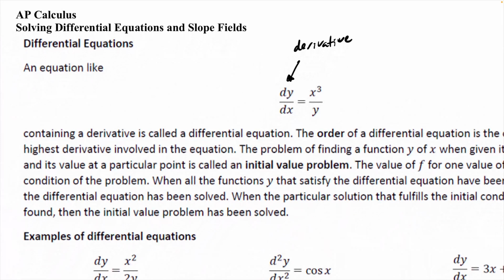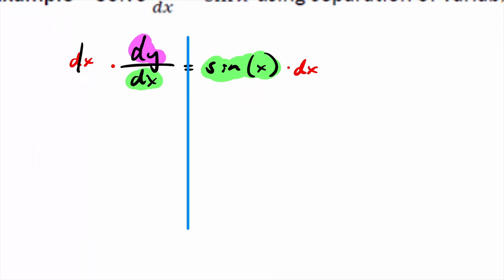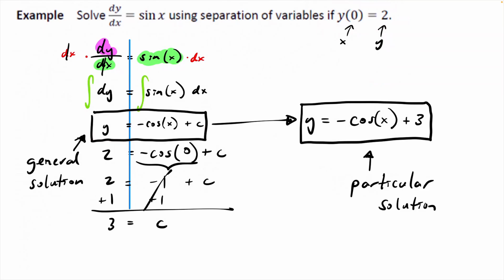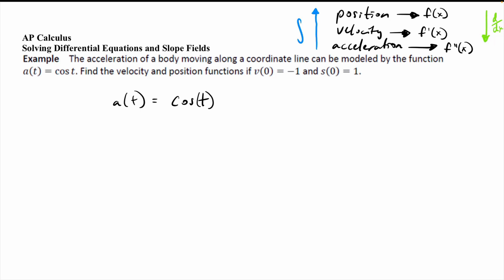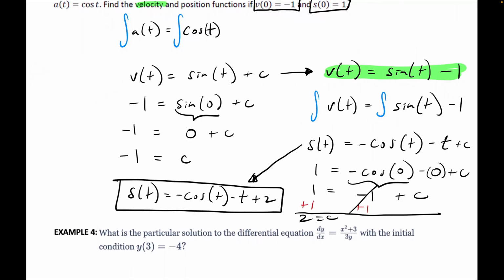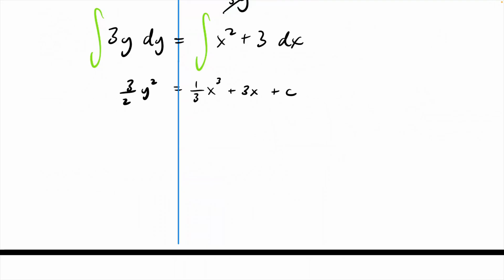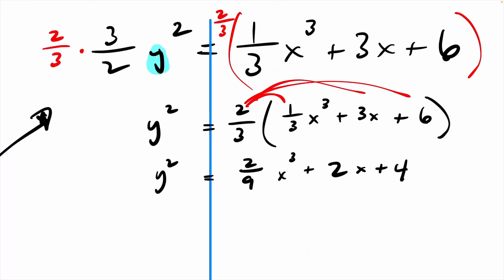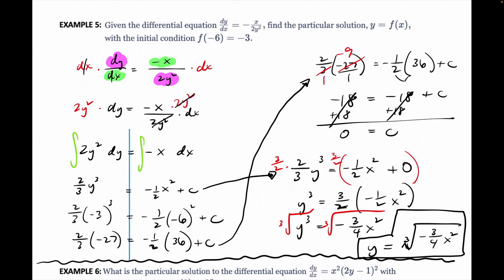2/26/25 - Solving Differential Equations (Part 1)